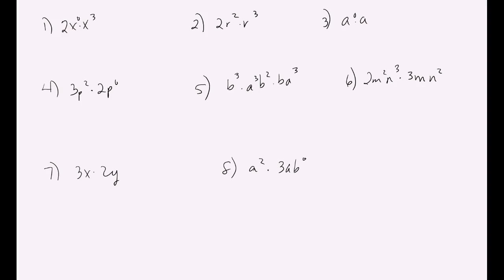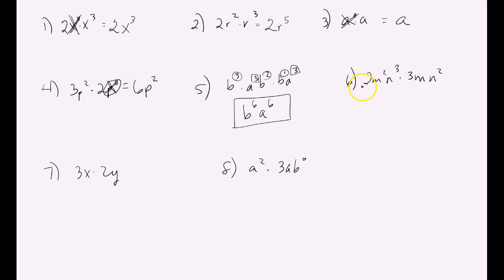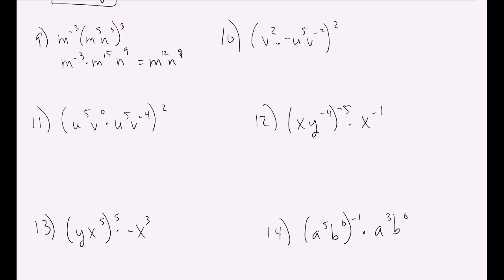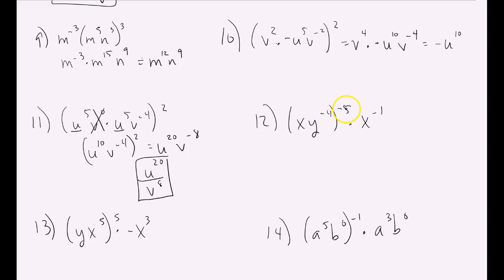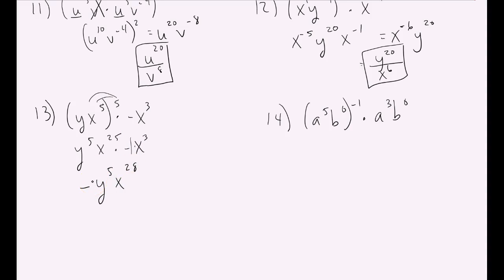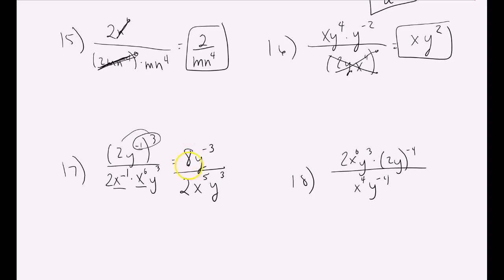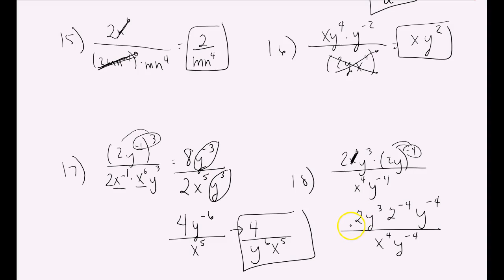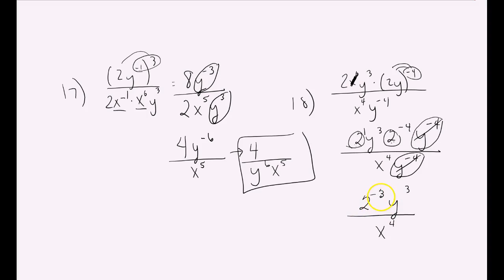alg 2 soln wk 7